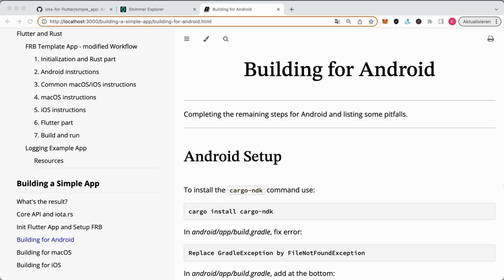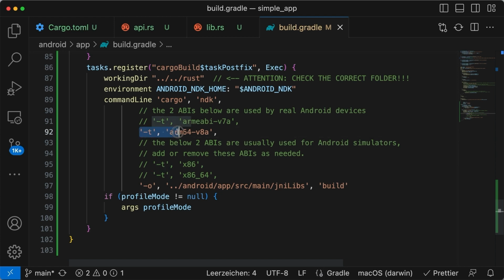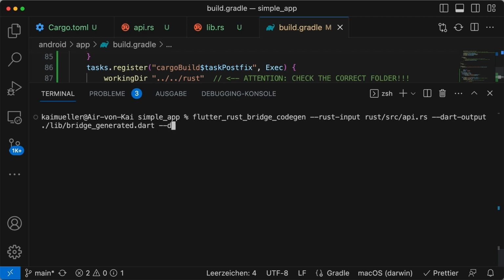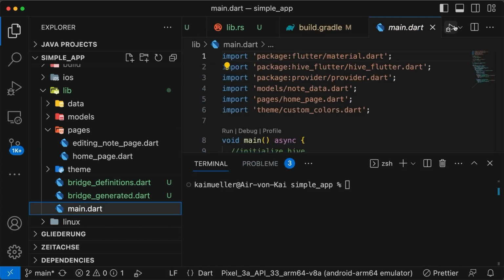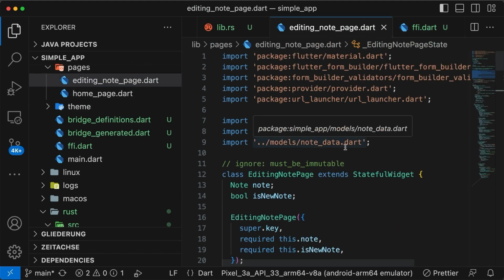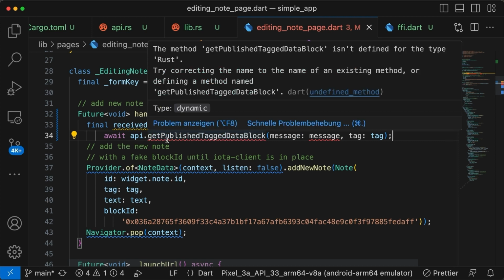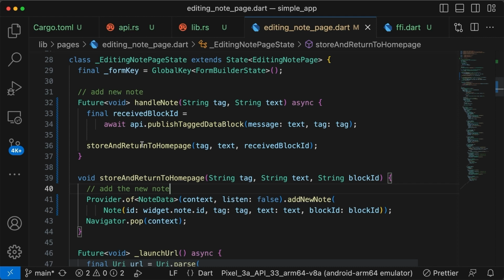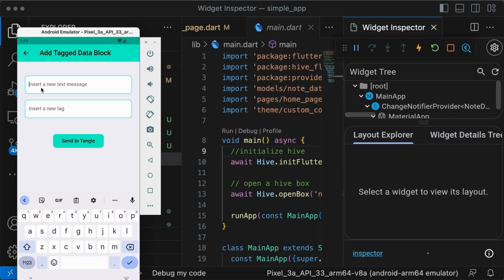Building a Simple App for SHIMMER - finalize the ANDROID part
A short video belonging to the chapter "Building a Simple App" within the "IOTA for Flutter" tutorial.

It's demonstrating the implementation step for Android. It's linked to the previous video about the initialization steps,

*LINKS*